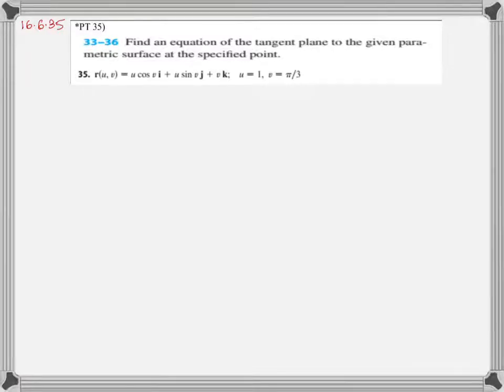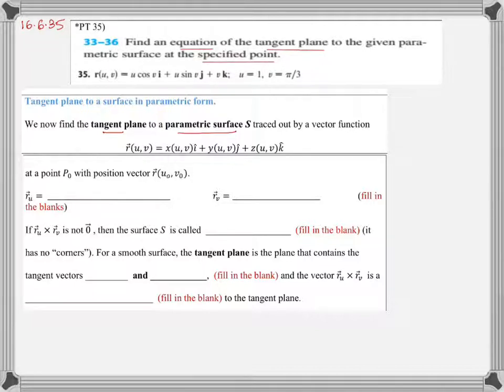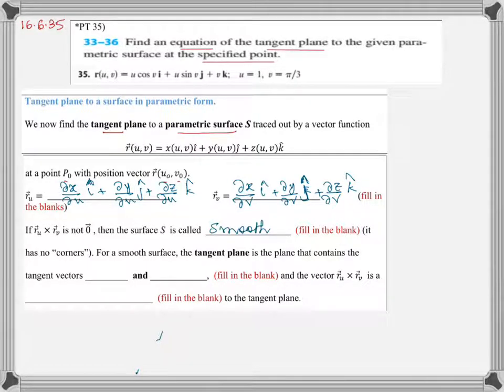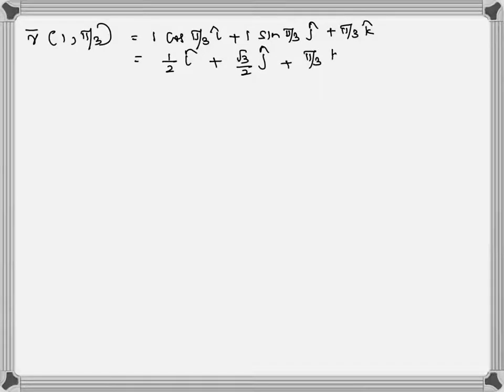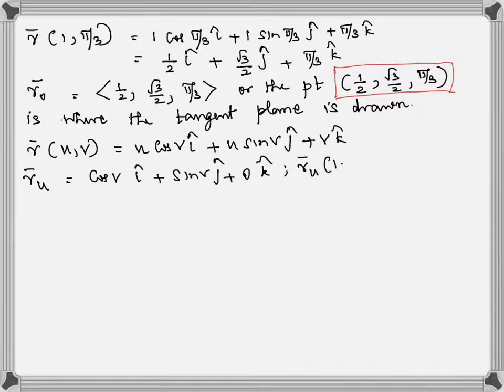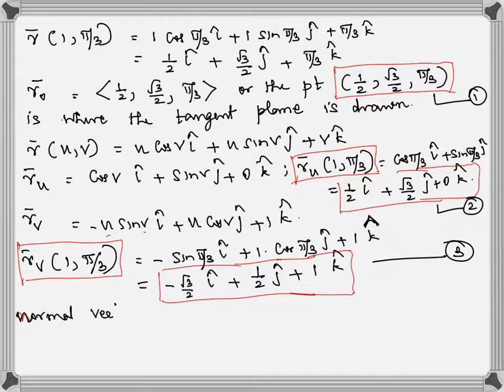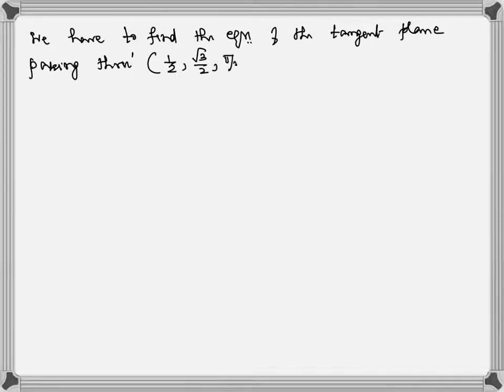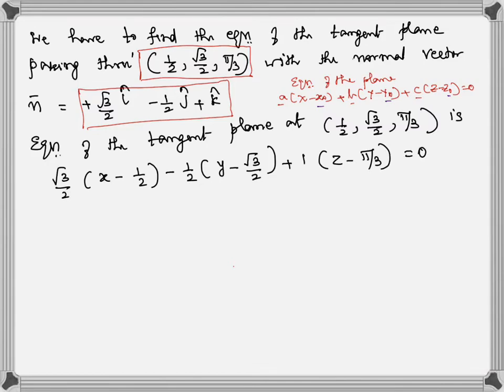Calc 3 -16.6.35 - Equation of the tangent plane to a parametric surface at a specified point